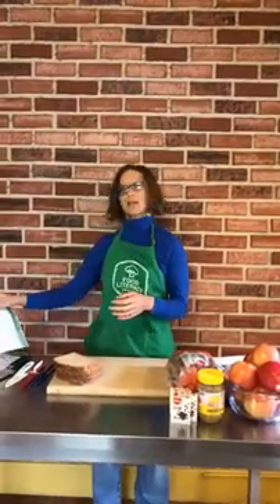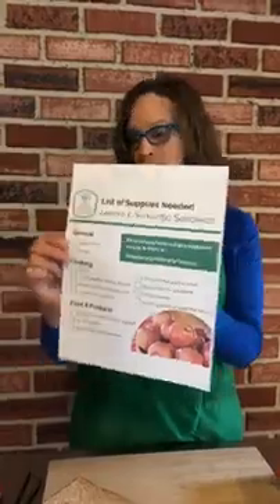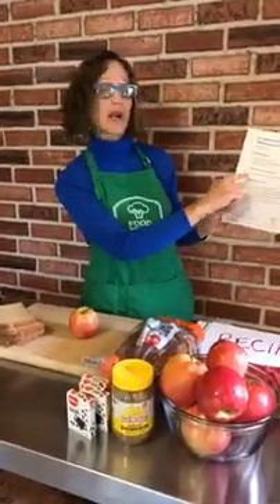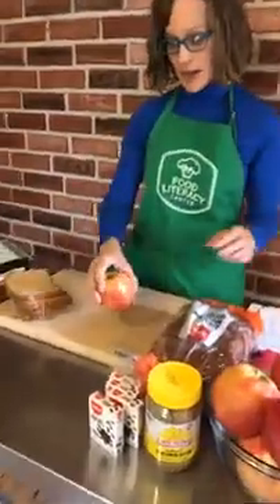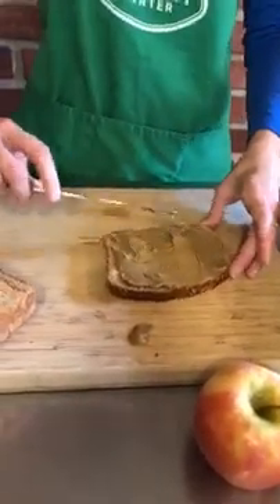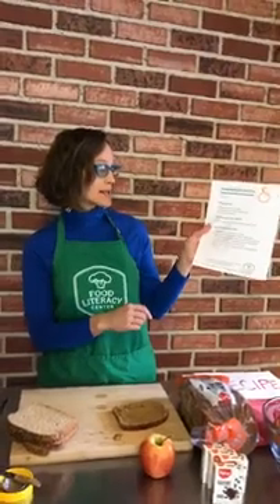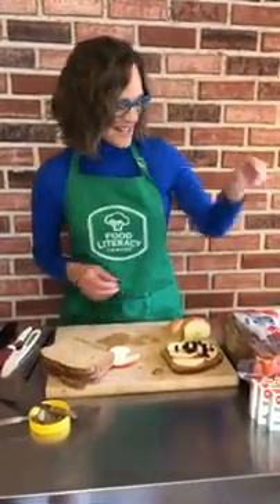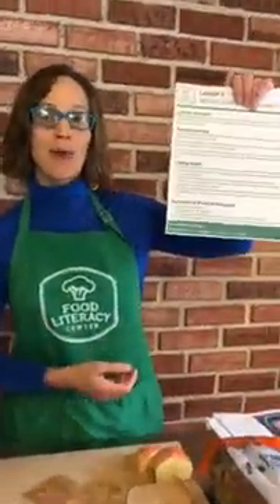Lesson 1: Sunbutter & Seasonal Fruit Sandwich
We’re kicking off the release of our hands-on STEM based cooking curriculum for kids! Today, we’re making a Sunbutter & Seasonal Fruit Sandwich. Gather your kids & let’s get cooking!